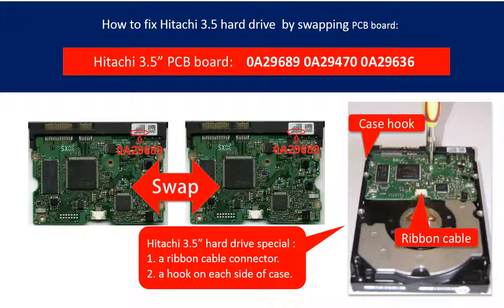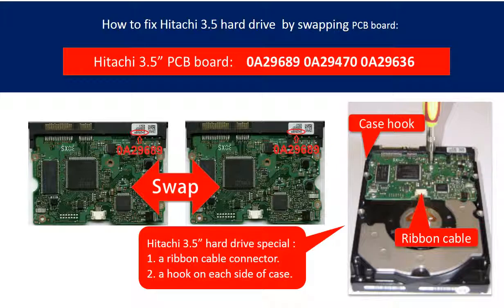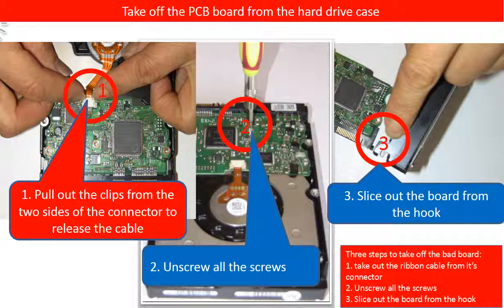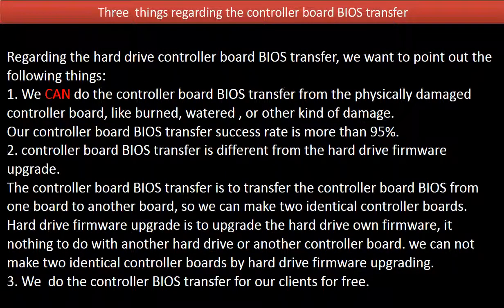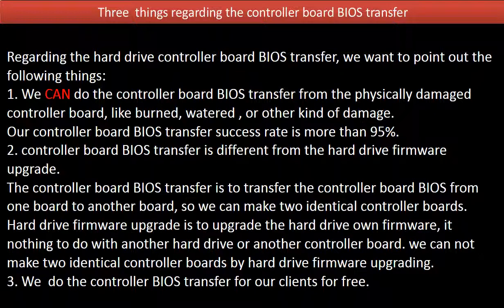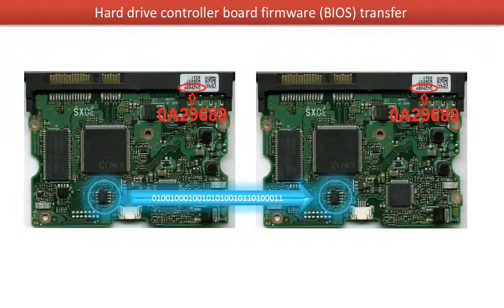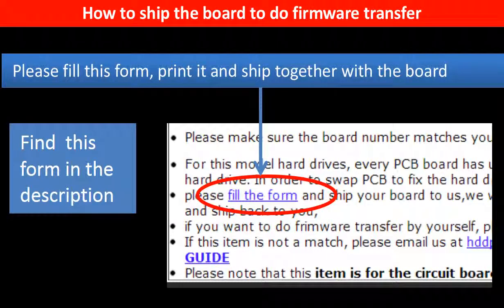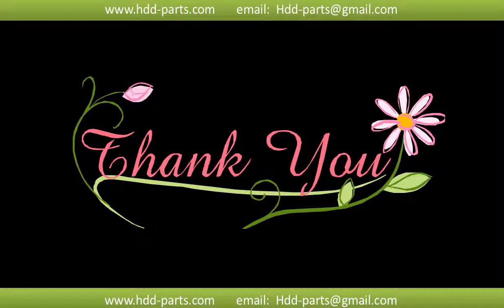Hitachi fix board swap 0A29689 0A29636 0A29470 HUA721010KLA330 HUA721050KLA330 HUA721075